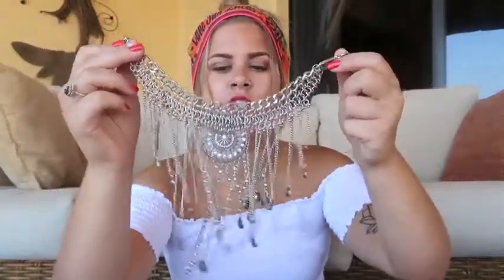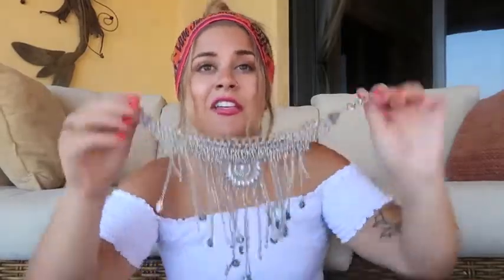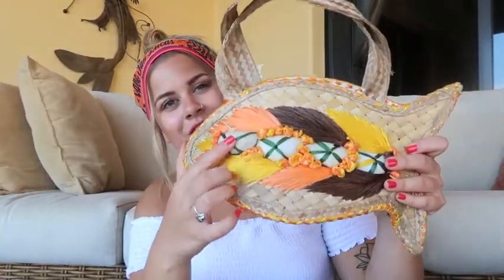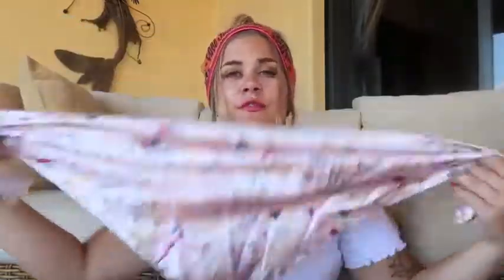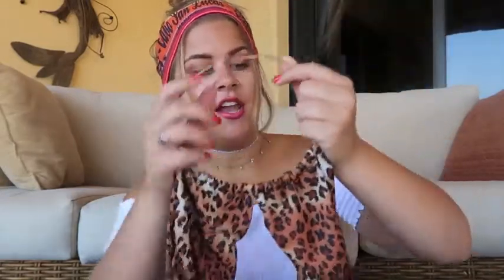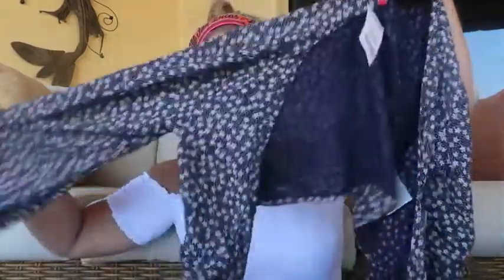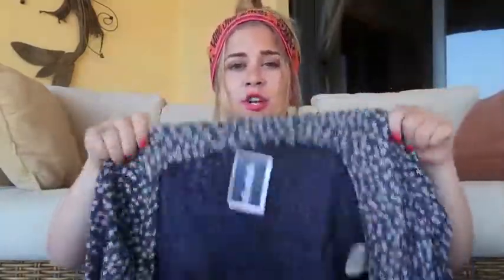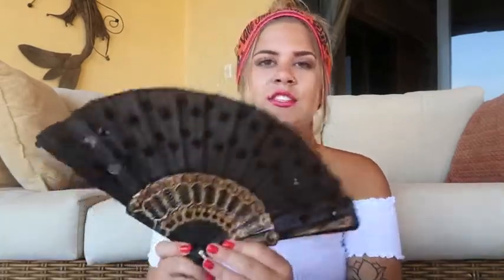VACATION HAUL - CABO SAN LUCAS!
Hey guys! I had an amazing time in Cabo and of course bought a ton of stuff in advance :) Hope you enjoy!